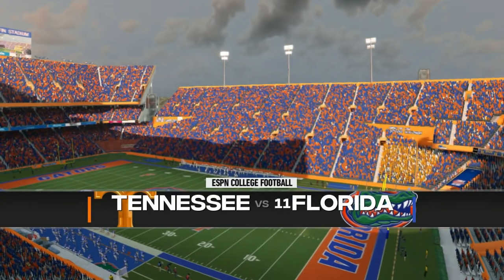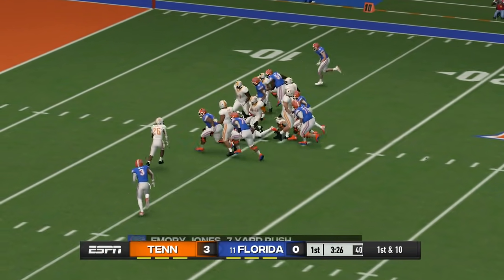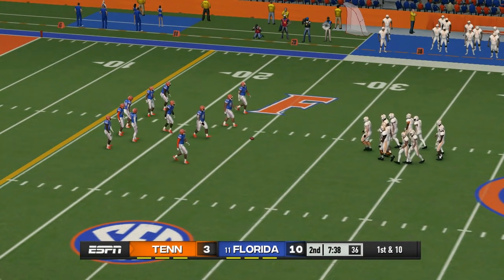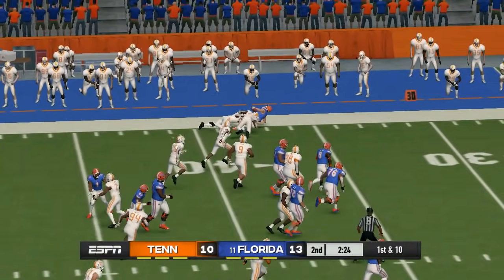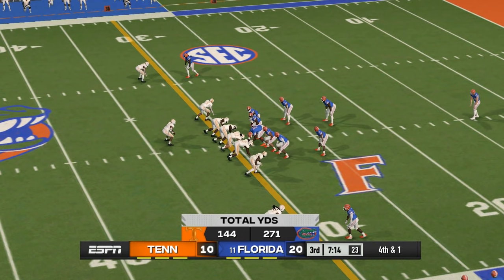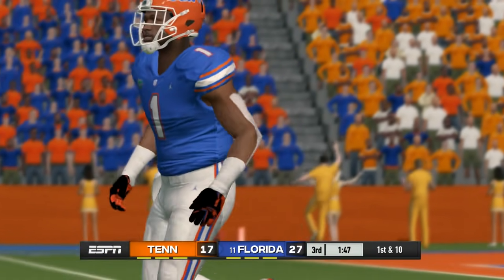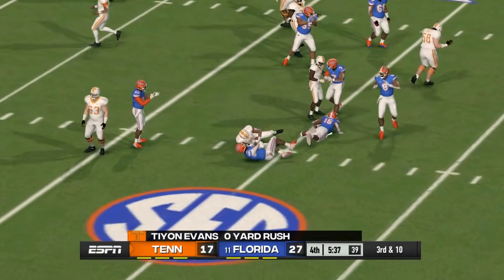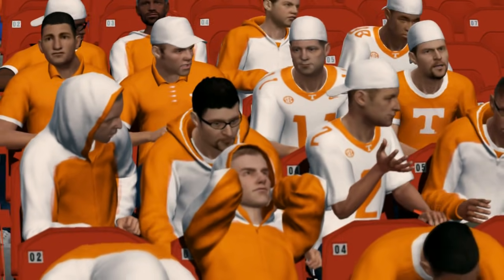Tennessee at Florida (9/25/21 Simulation) NCAA Football 22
Florida hosts Tennessee in week four of the 2021 college football season. See who wins our simulation on NCAA Football 22. (NCAA Football 14 with updated rosters for the 2021 college football season)